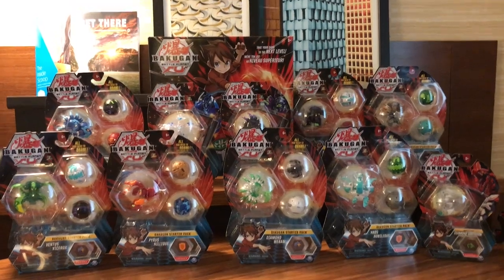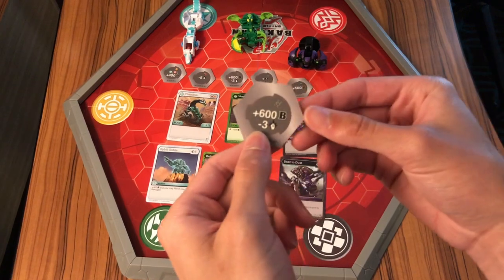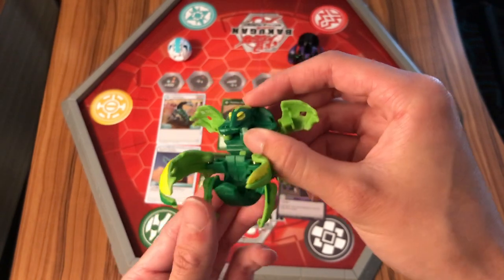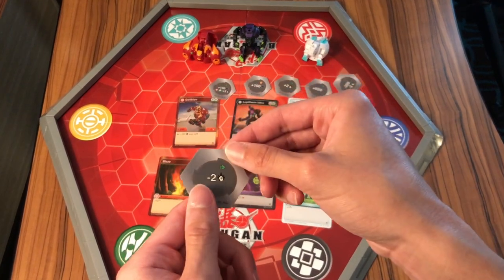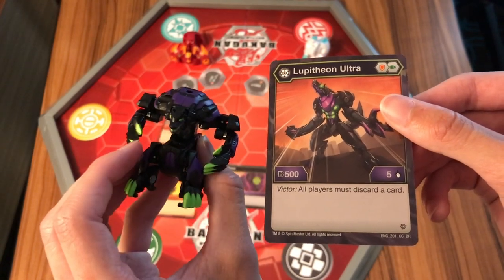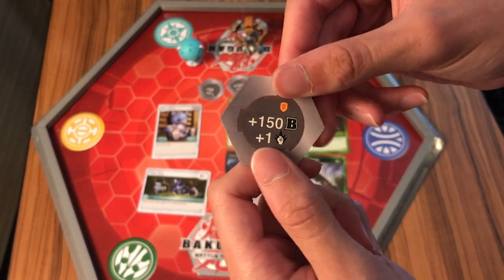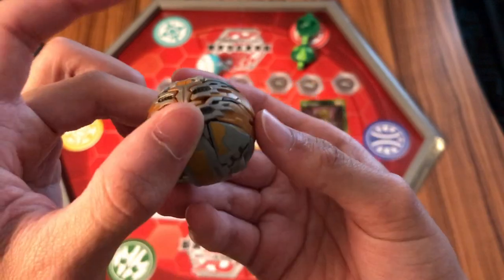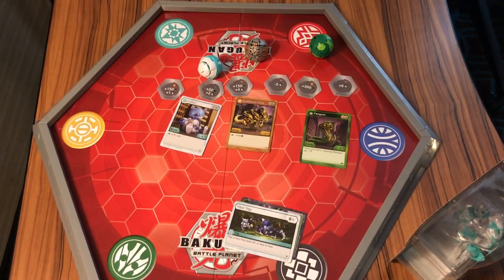Bakugan Battle Planet: AX Haul Unboxing Part 1!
Part 1 of my massive AX Bakugan haul! We open up some wave 6 starter packs and the red arena in this first part!

If you are looking for information, the new news on Bakugan and people who also enjoy the game visit the wiki and join the discords to stay up to date!